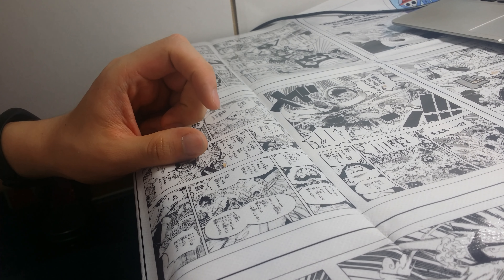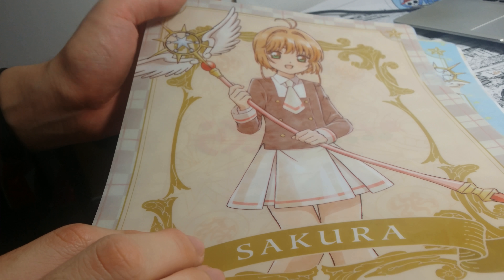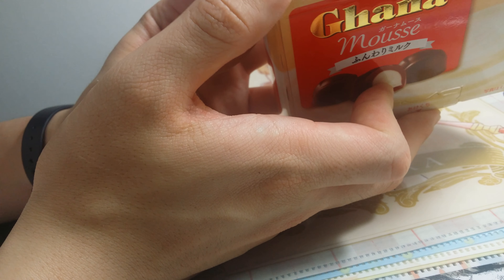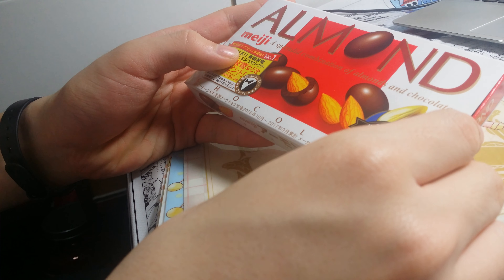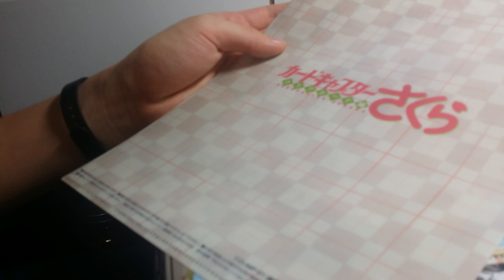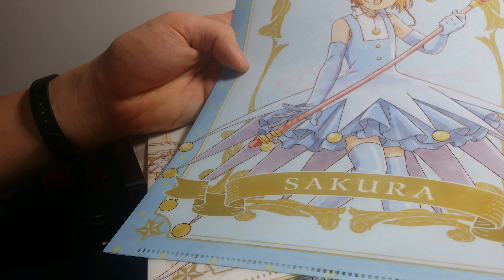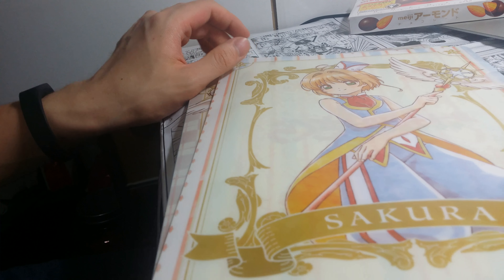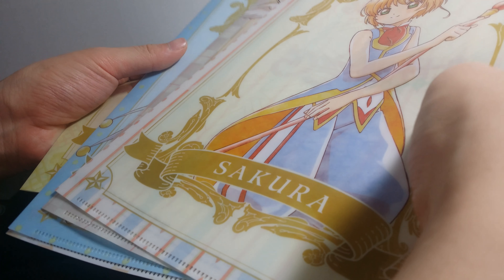SAKURA clear file for free at Seven Eleven convini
CARD CAPTOR SAKURA CLEAR FILE FOR FREE